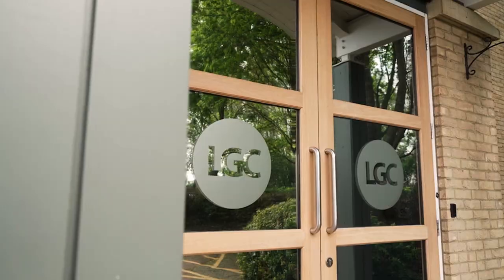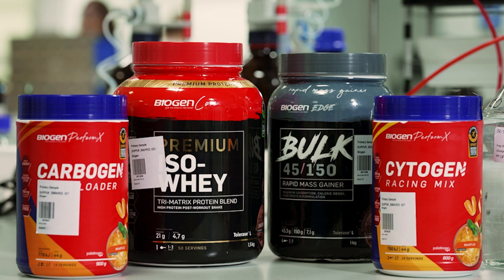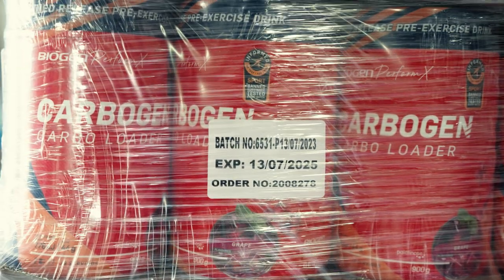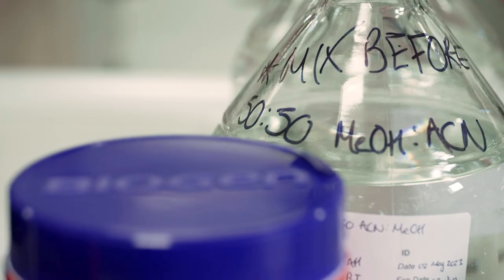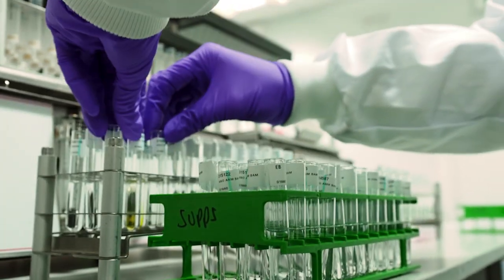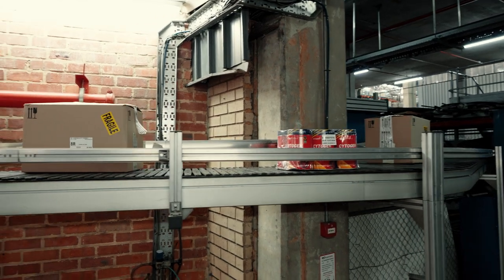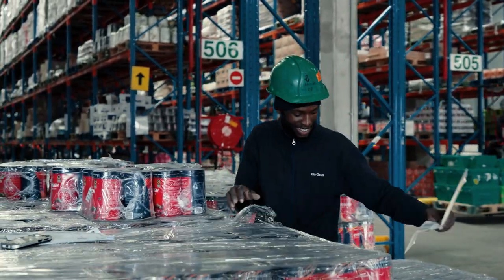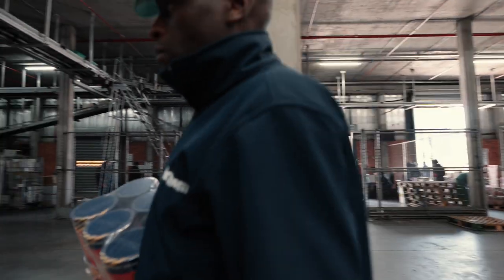A look into our Informed Choice and Informed Sport programs | LGC Documentary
Selective products are screened for banned substances by LGC (UK), on either Informed Choice or Informed Sport programs.